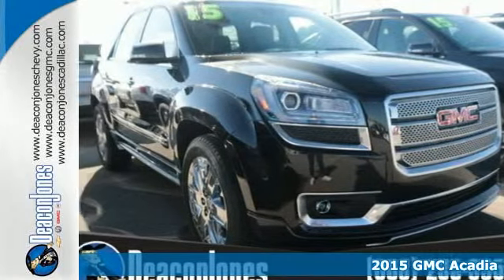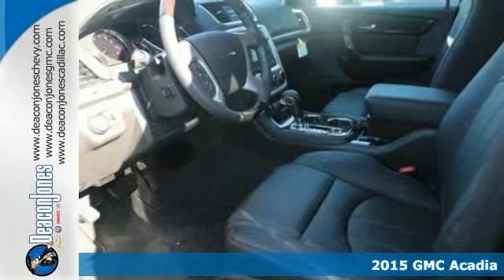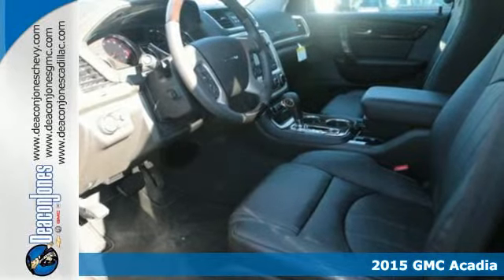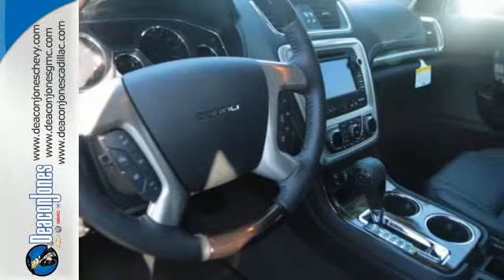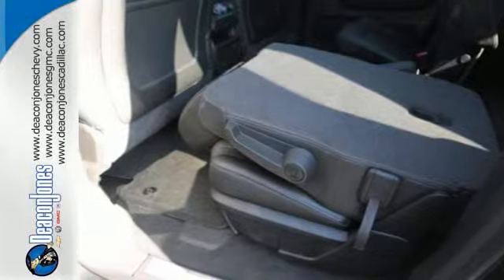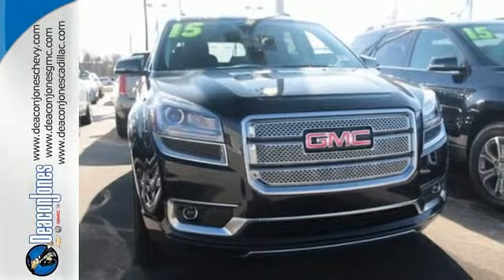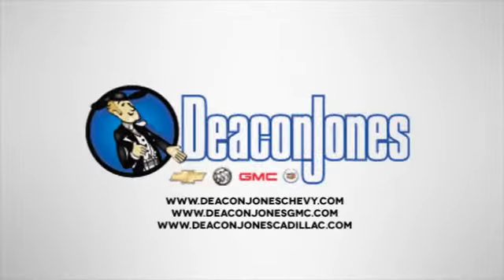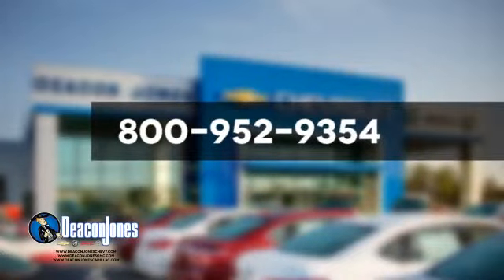2015 GMC Acadia Smithfield NC Selma, NC #350179 - SOLD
Year: 2015
Make: GMC
Model: Acadia
Trim: FWD 4dr Denali
Engine: 3.6L V6 Cylinder Engine
Transmission: AUTOMATIC
Color: CARBON BLACK METALLIC
Interior: EBONY
Stock #: 350179
VIN: 1GKKRTKD5FJ220192

Address:
1115 North Bright Leaf Blvd